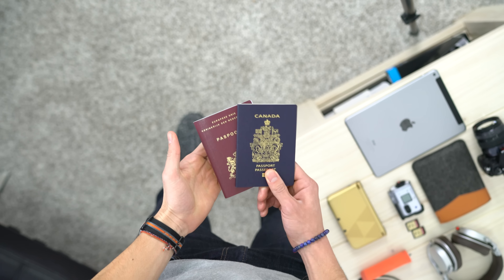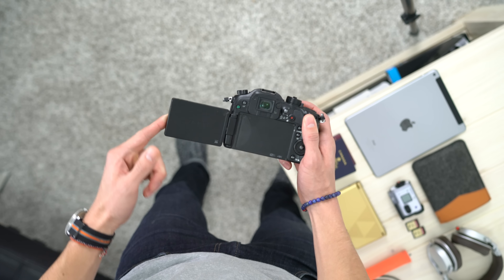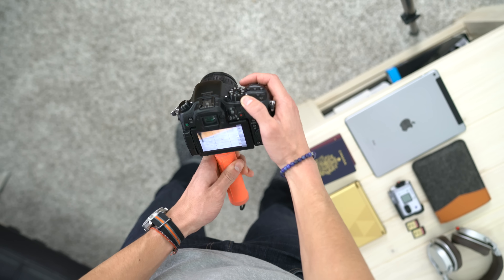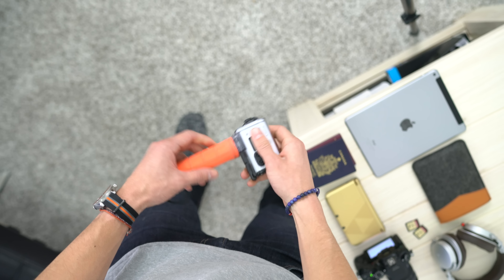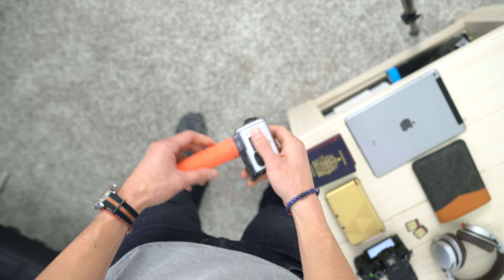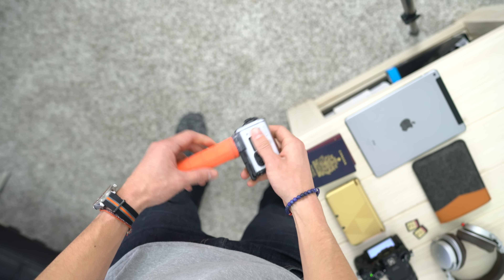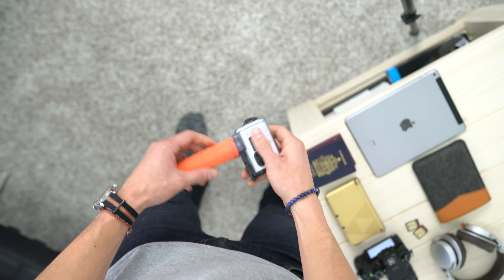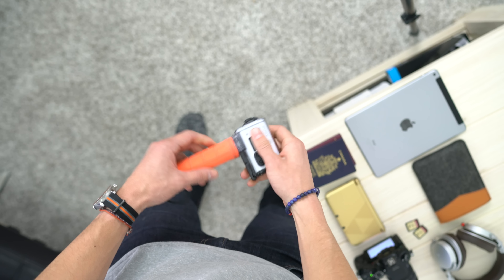TECH TRAVEL BAG 2016!!!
About to head out for CES and this is the Tech that I travel with.  Let me know what tech you like to bring with you when you travel down below in the comments!